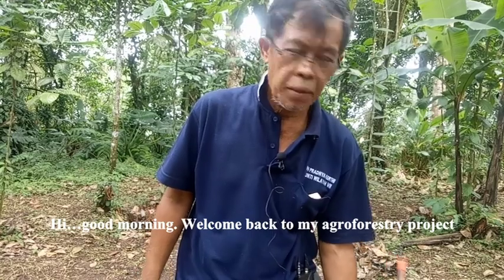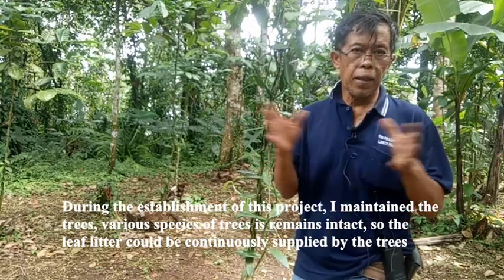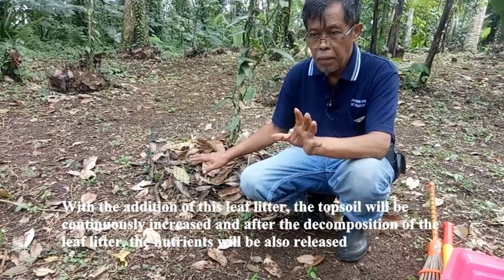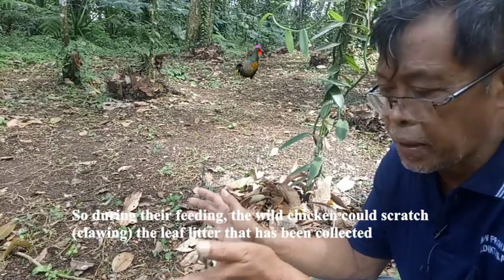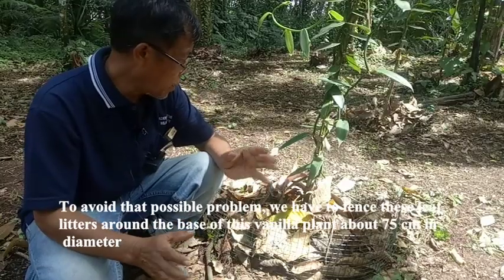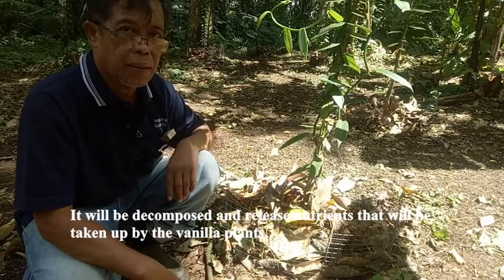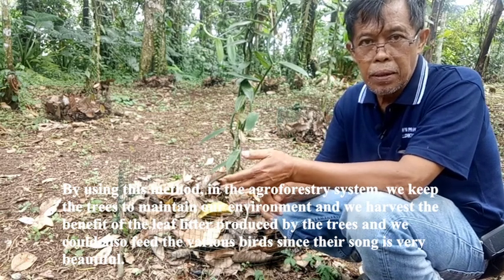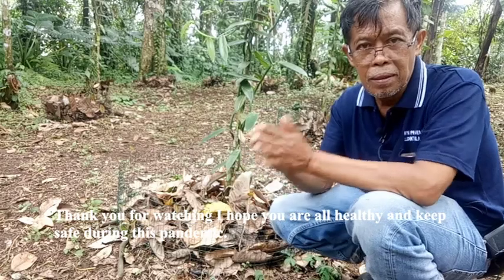Leaf litter maintain soil health. Agroforestry channels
Agroforestry is the integration of crops and trees in an agricultural system.  The trees provide shade for the vanilla plants and could also become tutor plants for vanilla to creep up.  For the healthy growth of the vanilla plants, its growth medium should be healthy, contain sufficient organic matter and nutrients, and soil moisture is also sufficient.  To keep the healthy condition of the growth medium, the continuous addition of leaf litter is required.  With the presence of various trees in this agroforestry, leaf litter is continuously produced.